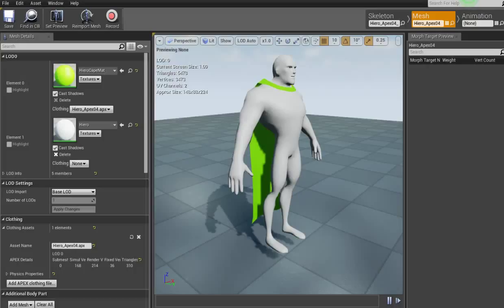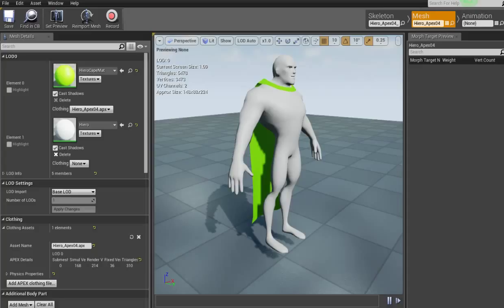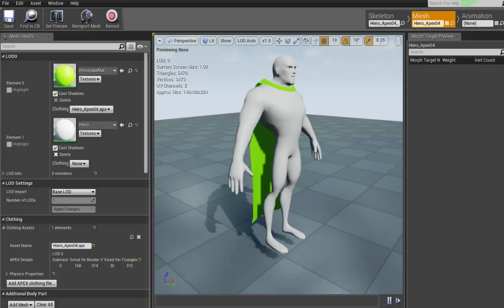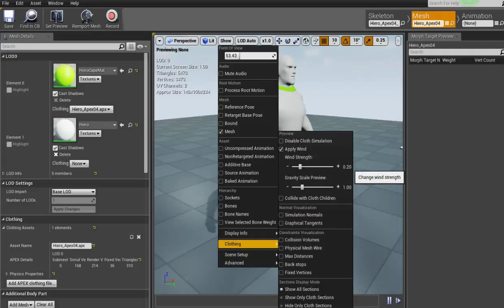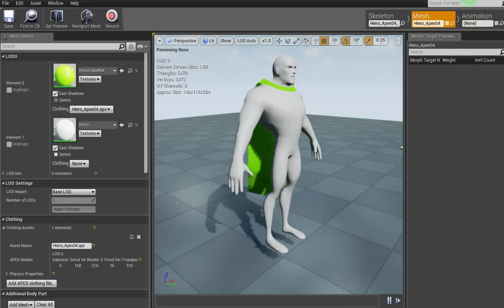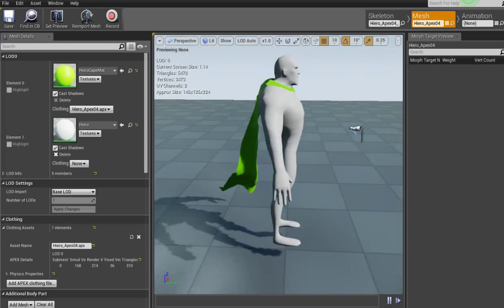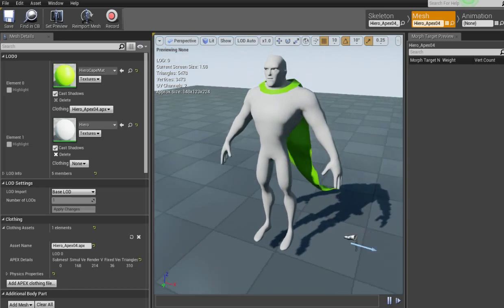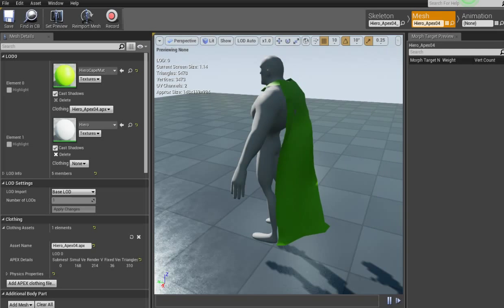UE4 Apex Cloth From Nividia Cloth Tool Demonstration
Quick Demo of Apex Cloth in UE4. The Apex Cloth file for the cape was created with the Nividia Cloth Tool. The cape was quickly modeled and rigged in Modo 801 for this demo. I will make further videos showing how I got the cloth working,